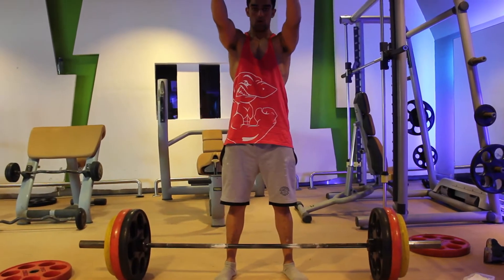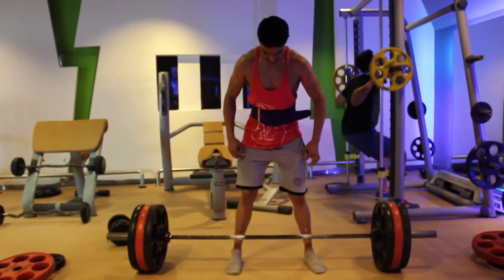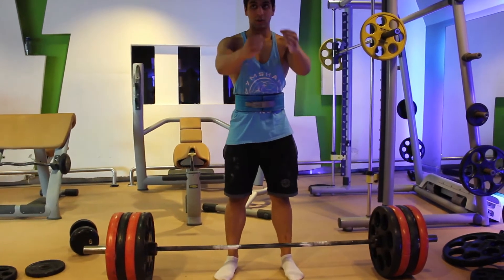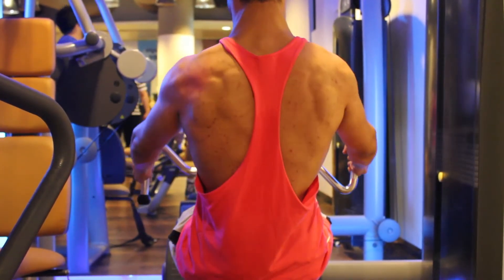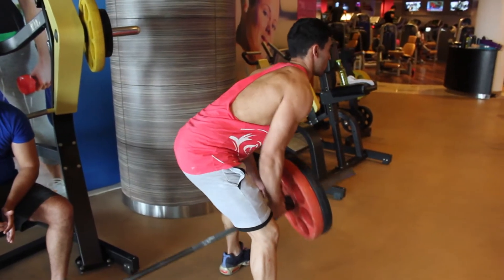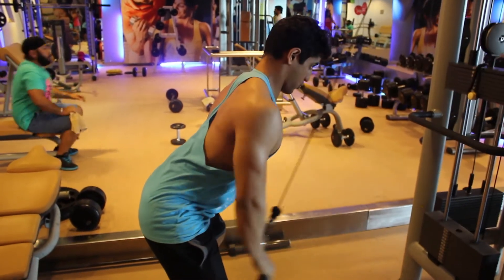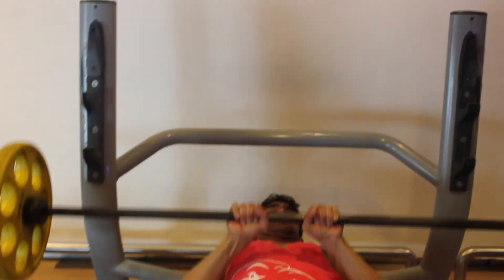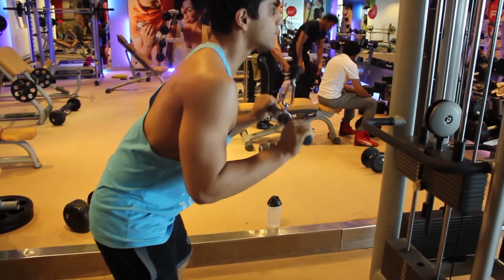Back And Triceps Workout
Deadlifts                6x 1-2
Pull-ups                 4x 10-12
Seated Rows          4x 10
T-Bar Rows            4x 8
Straight arm           4x 10
 pull downs

Close Grip             3x 10
 Bench Press
Parellel Bar Dips    3x 10
Pulley Pushdown   3x 10